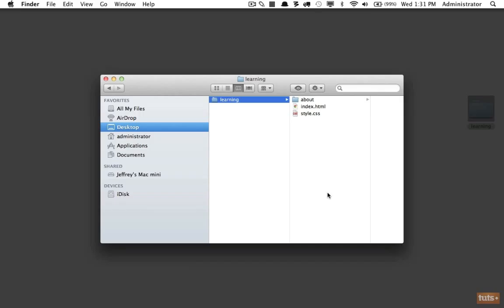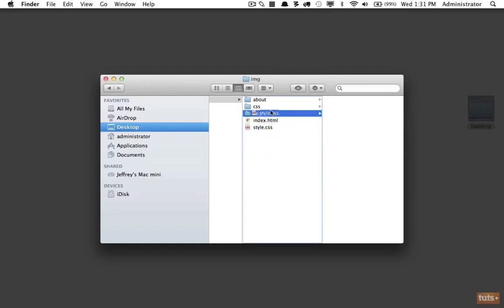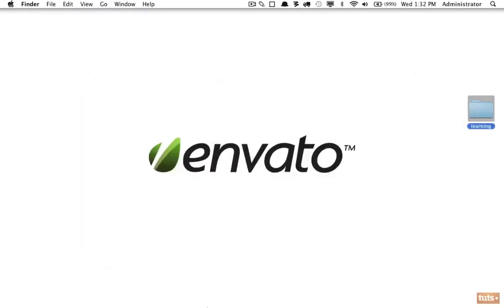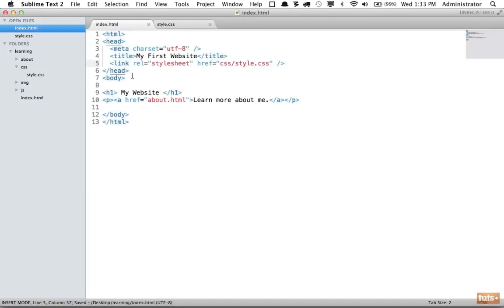HTML & CSS part9